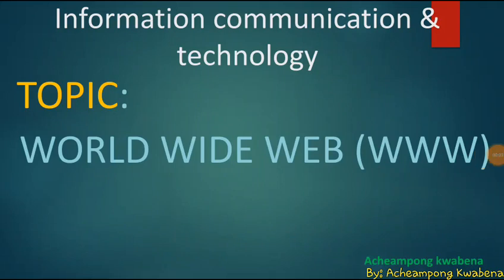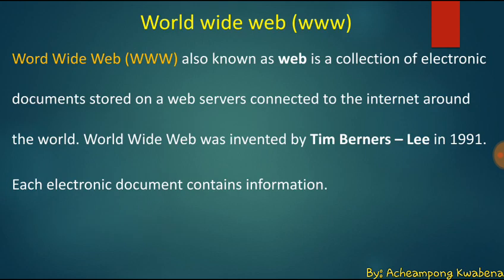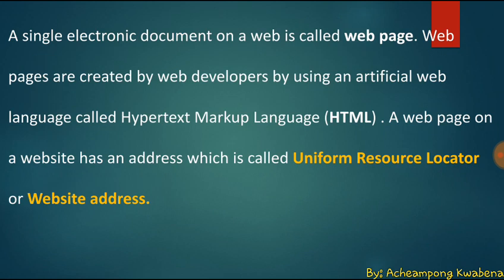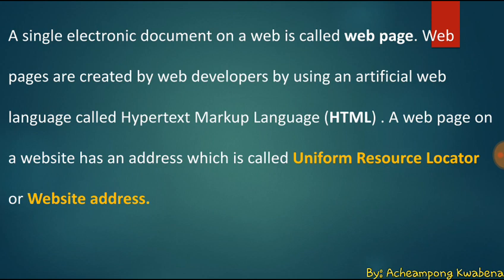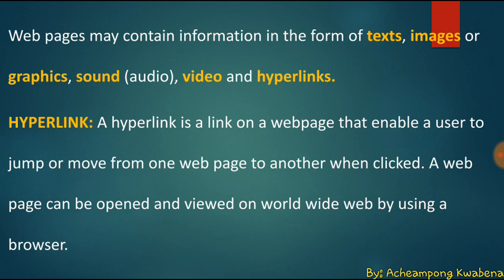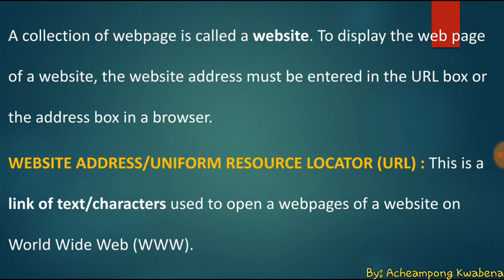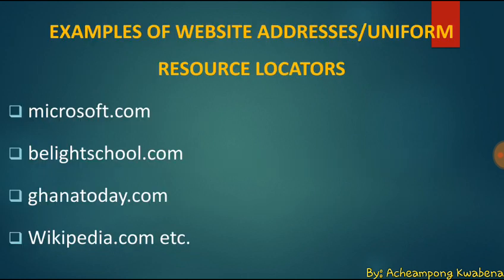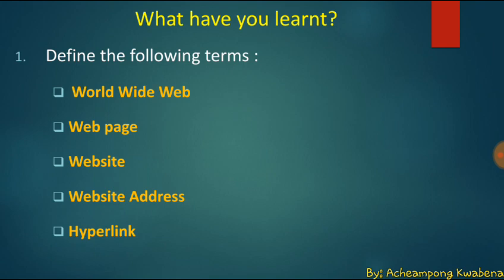World Wide Web (www)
World Wide Web, website address, website and webpage